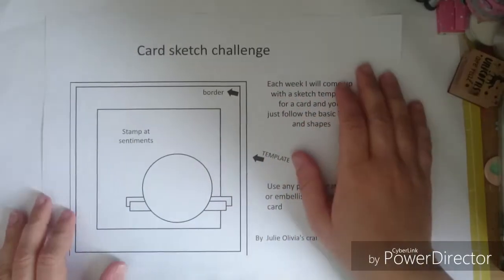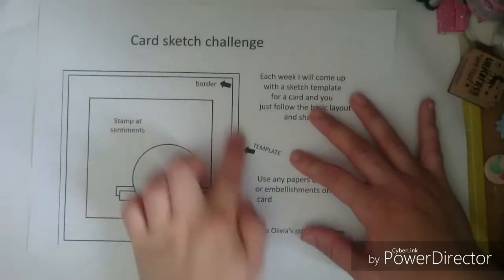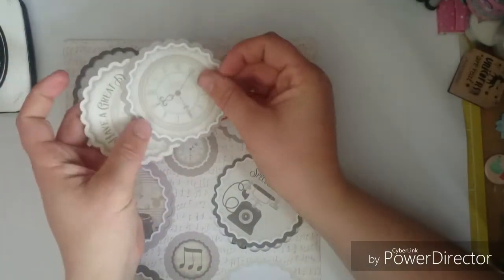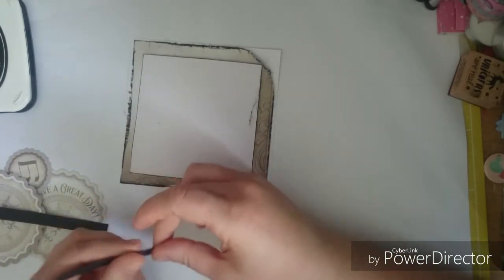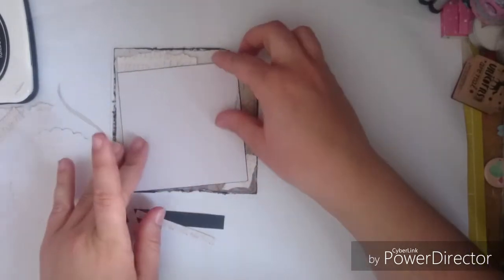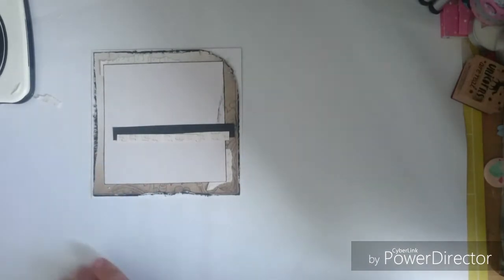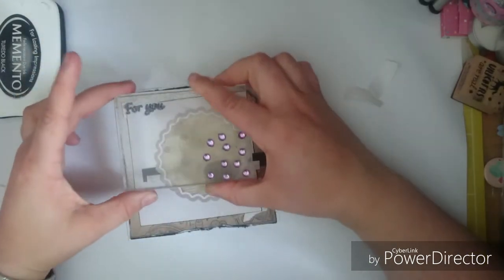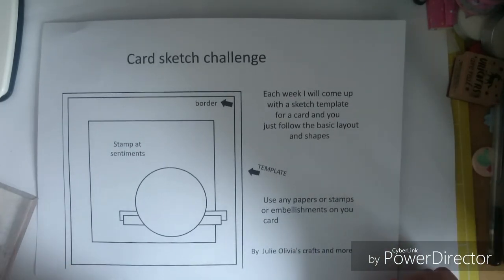Card sketch challenge join in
Come and join in with card sketch challenge and follow the sketch to make some lovely cards to have in ready to give out when you need to hugs julie x